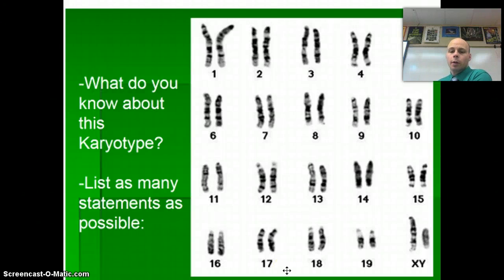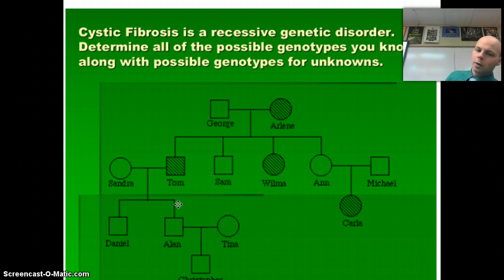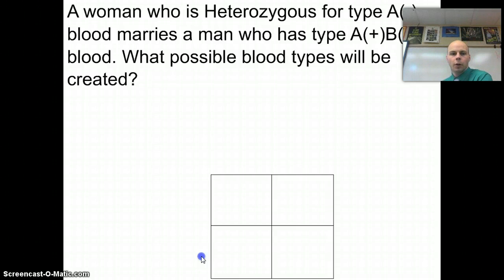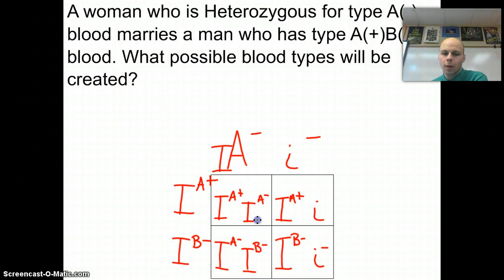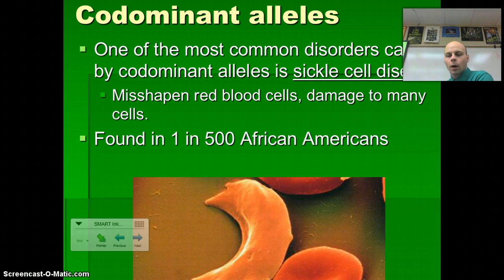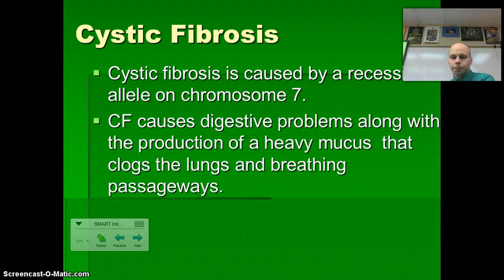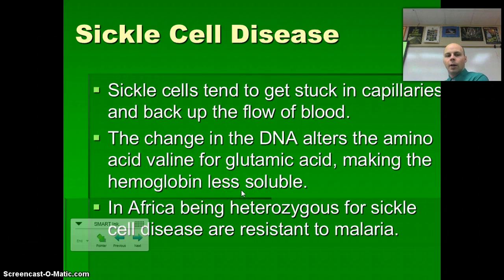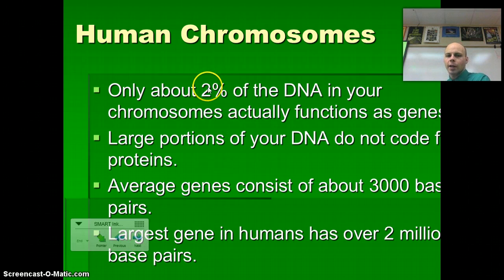Notes: Chapter 14 Part 3